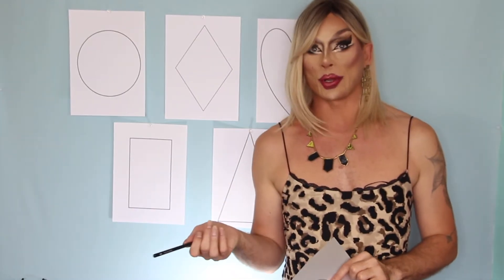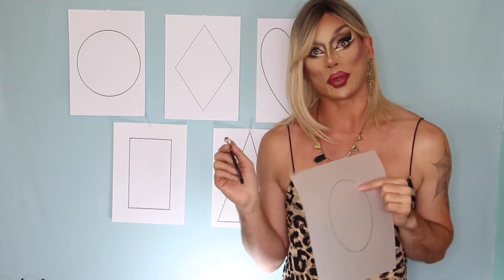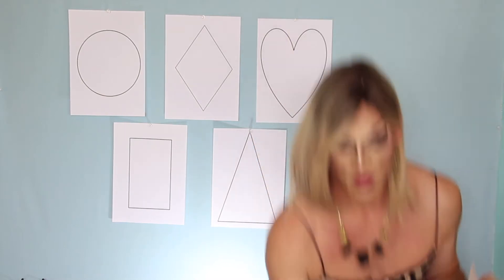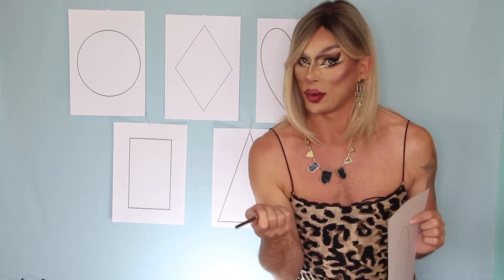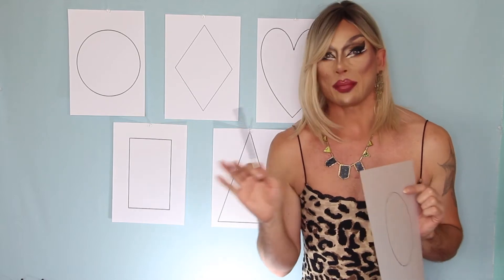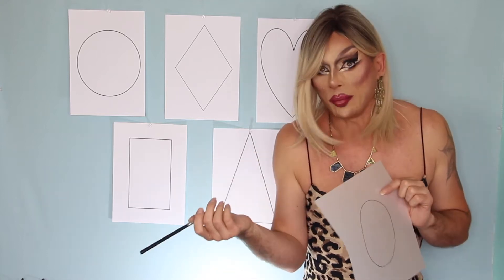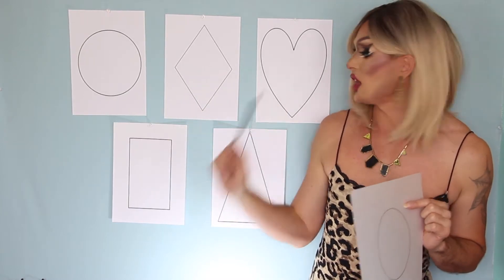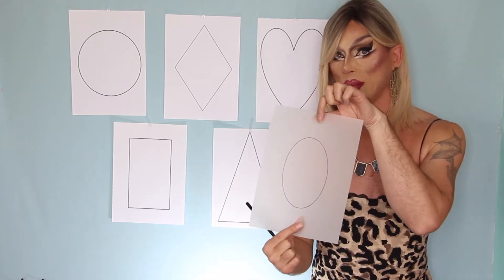FACE SHAPE VS CONTOURING AND HIGHLIGHTING